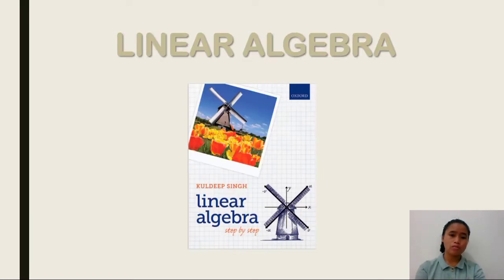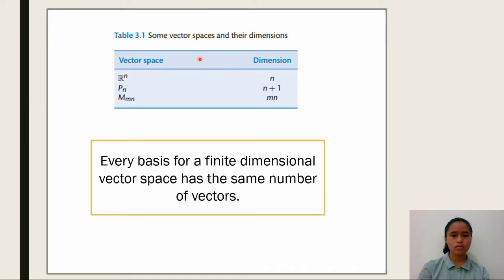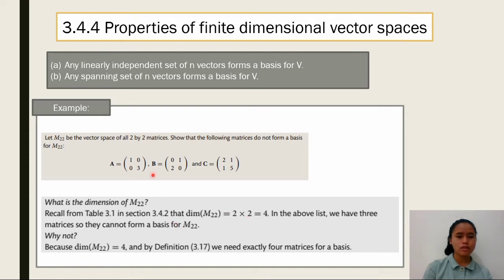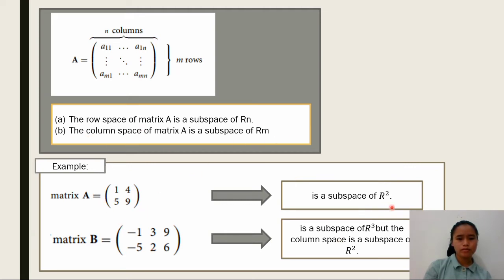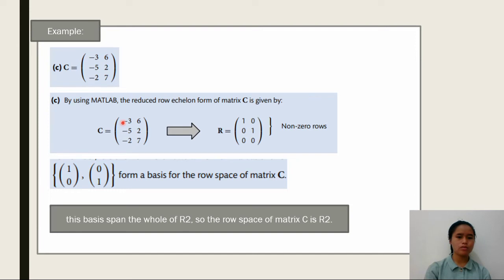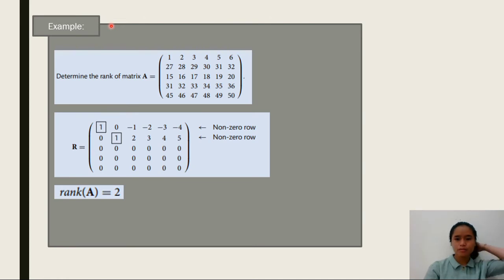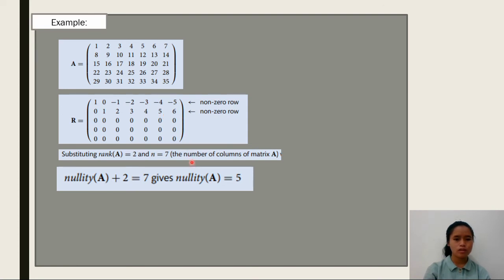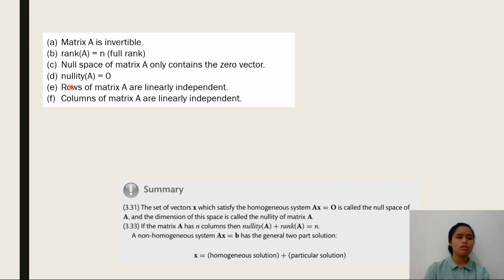Linear Algebra(3.4-3.6)_ Teknik Mesin_Universitas Udayana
Linear Algebra [TM 1201]

Thalitakum Hutajulu
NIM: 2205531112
Semester Ganjil(l)

Refrence:
     Kuldeep Singh (chapter 3, part 3.4-3.6)

Mechanical Engineering
Udayana University